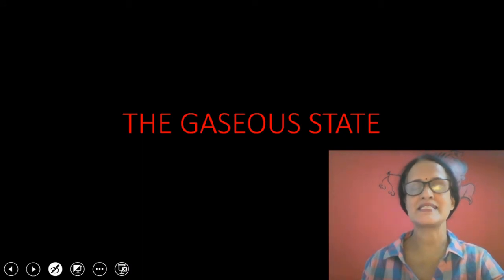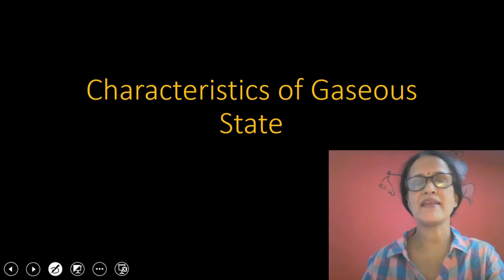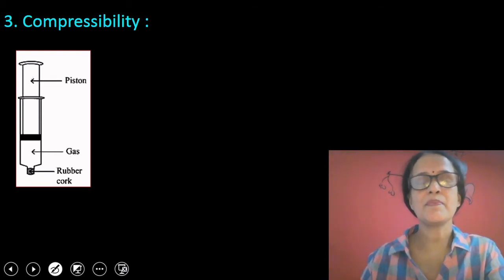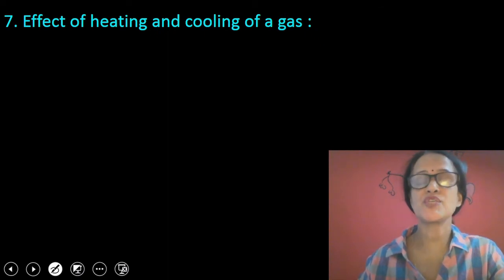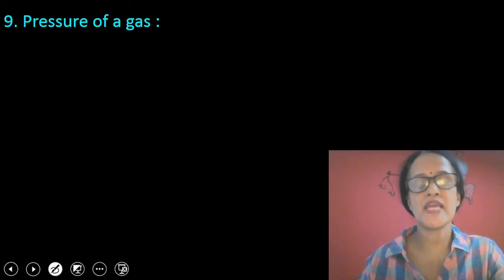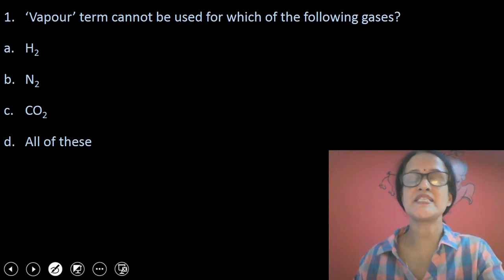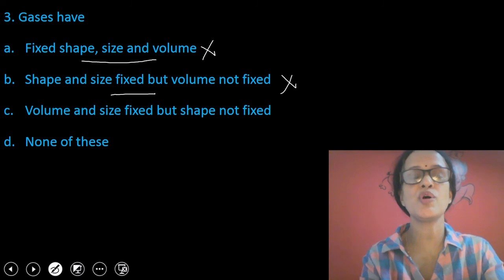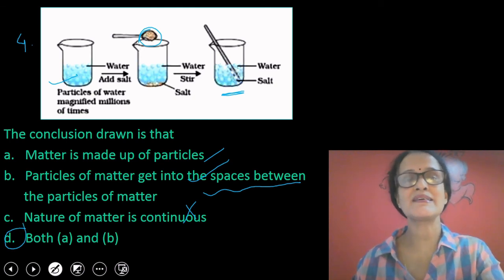Matter in Our Surroundings English Part: 6 Class 9 || Crack Chemistry/CBSE/All Boards/Foundation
This video :Matter in Our Surroundings Part 6 in English is for class 9th.In this video,  each and every topic which is important for your school exams and competitive Exams has been discussed so that you can  not only write your Board Exams confidently and can score good marks but also will have  very strong fundamental concepts Therefore, this video is strongly recommended for students of class 12th for a very strong foundation .
Topics included are :
1. Gaseous State
2. Characteristics of Gaseous State

 As an experienced senior Secondary teacher since 1993, I know each and every topic and questions which are important for your board exams. By watching these videos regularly, your concepts will become crystal clear and I assure you that you will not only be able to write your Board Exams confidently but also you will be able to score excellent marks.
 For any query, please mail at :
 The main objective of this channel is in strengthening the basic concepts . And if you are thorough with basics, any  problem you can solve in seconds resulting in boosting your confidence. For the sake of your convenience, these videos are available in Hindi as well as English.
 Please type your doubts  in the Description Box.
Requesting you to help me in establishing my channel Crack Chemistry by increasing the subscribers count so that I can work for you more confidently.
 Hence, subscribe my channel, if you have not subscribed, like this video and share this video with your friends and thus, help me in benefiting you by  sharing my vast experience as a senior chemistry teacher in very reputed institutes since 1993